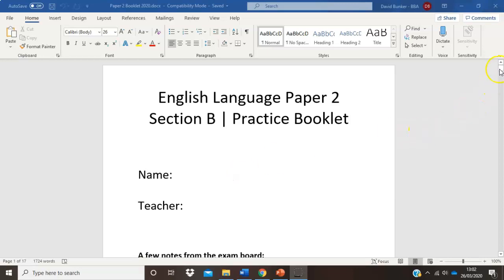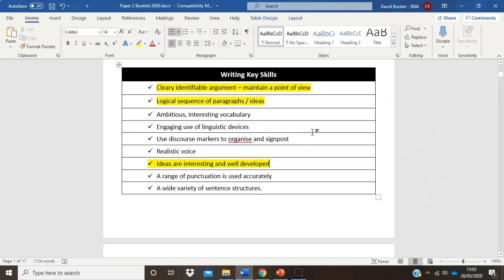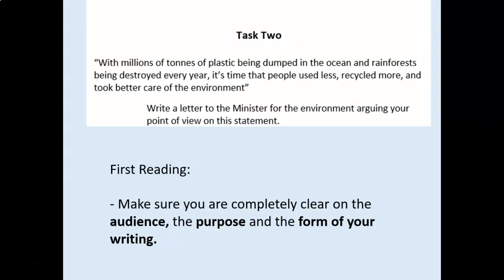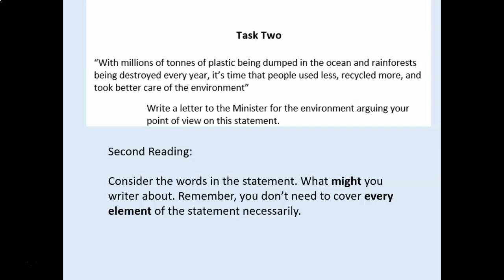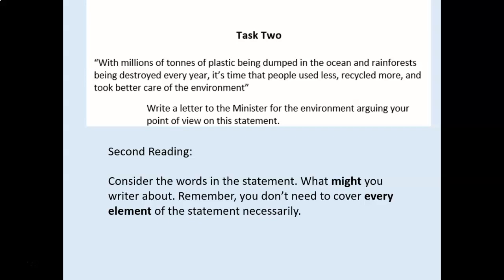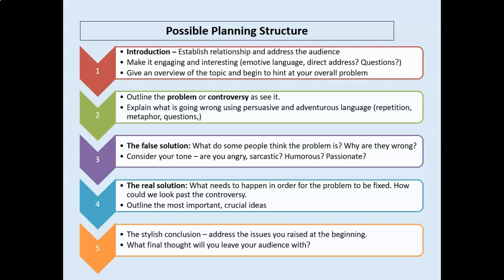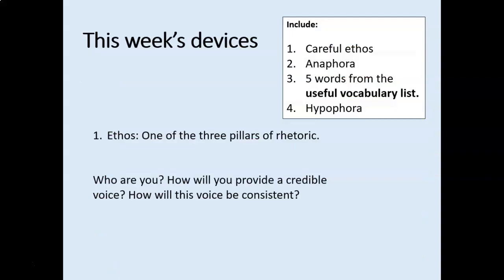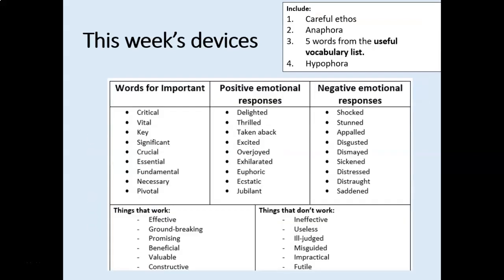English Language Paper 2 Persuasive writing